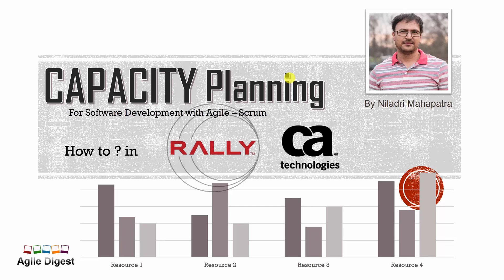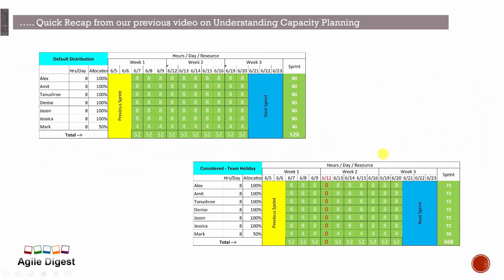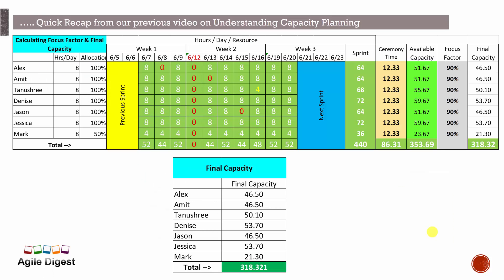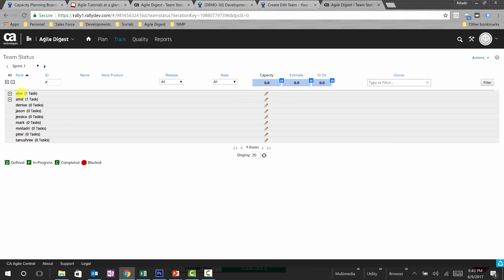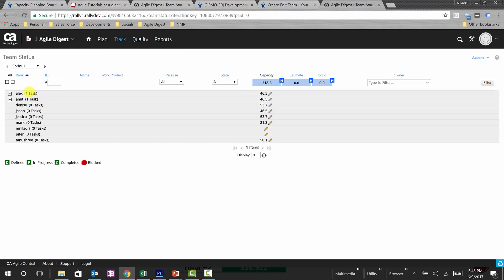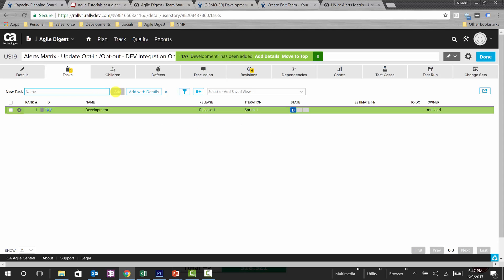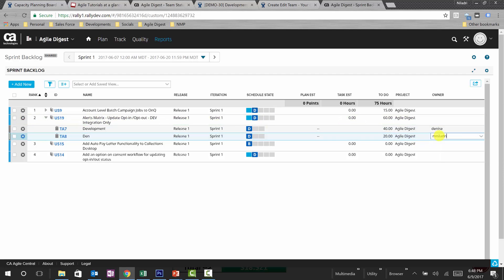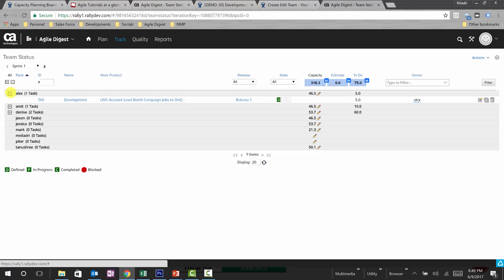Capacity Planning in Rally